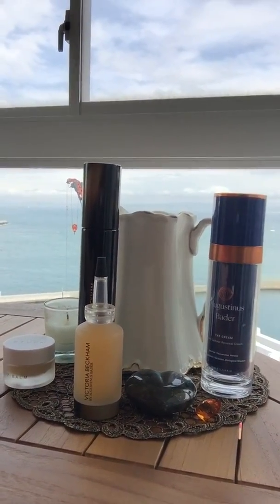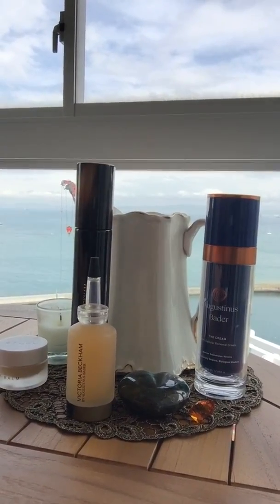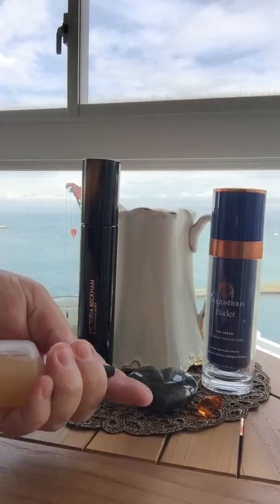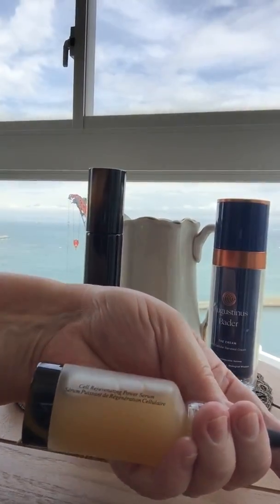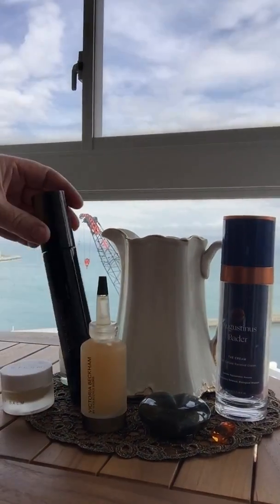Non Sponsored Week 6 Final Review of Victoria Beckham Cell Rejuvenating Power Serum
The Good, the Bad and the Useful: My Review of the Victoria Beckham Cell Rejuvenating Power Serum. Also,  if you go to the Augustinus Bader Site you can join their Subscription Program to receive every sixth item free, and they also have a rewards program where you receive points which you can redeem for dollars off of any products on their site.
Daily Cleansers Used are: Dr. Barbara Sturm's Enzyme Cleanser and Foaming Cleanser.
Facial Products Used are: Boscia Luminizing Black Mask and Drunk Elephant T.L.C. Yukari Babyfacial
Lip Balm is by Dr. Barbara Sturm also.